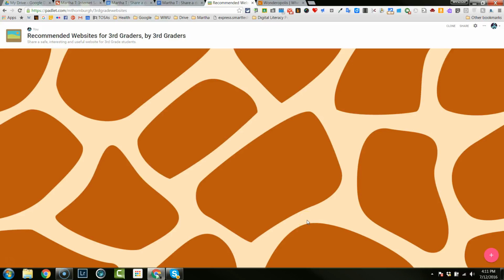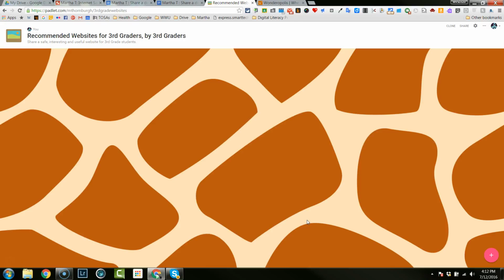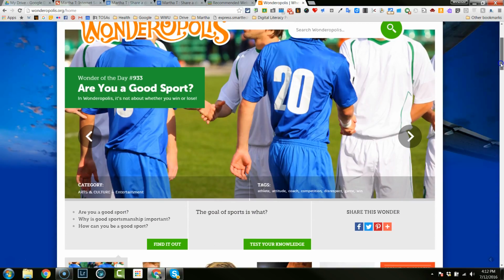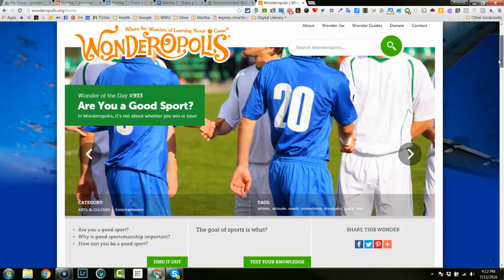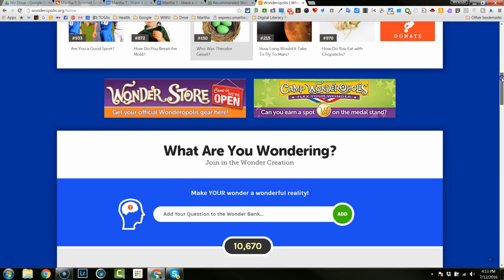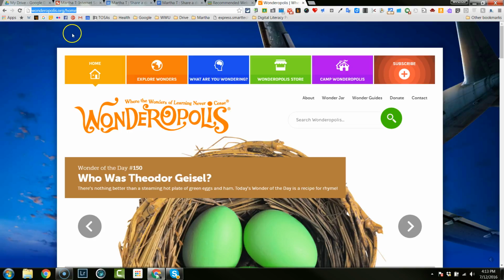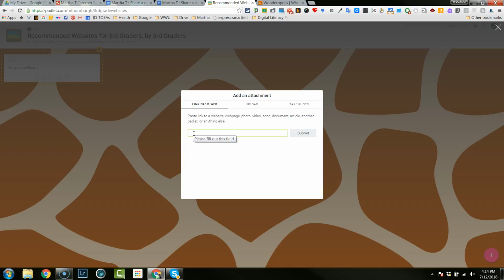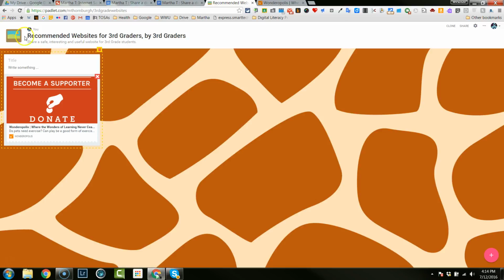Recommending a website on our Padlet.